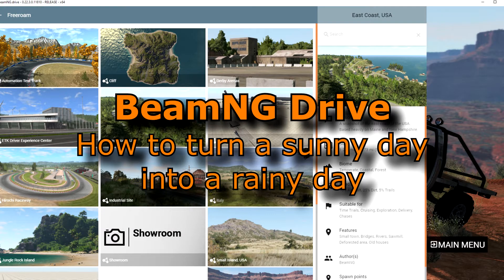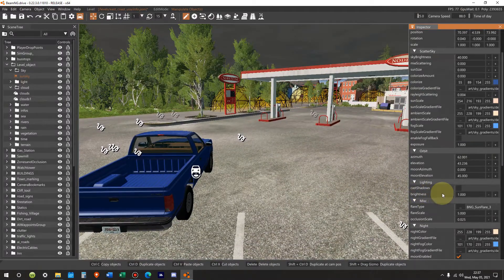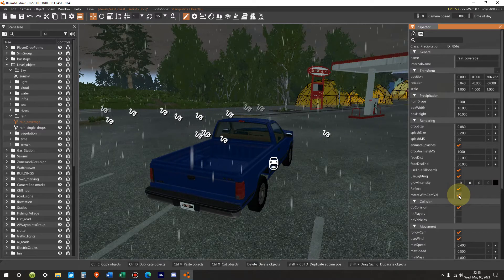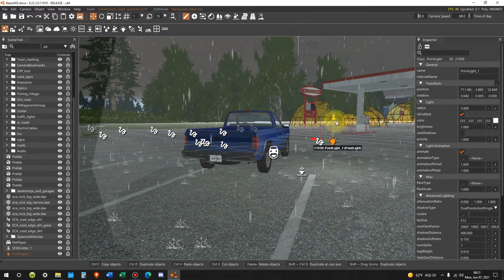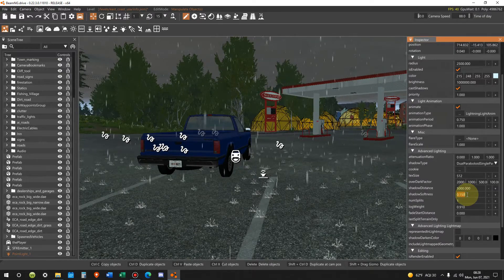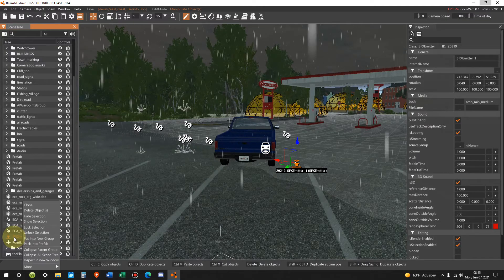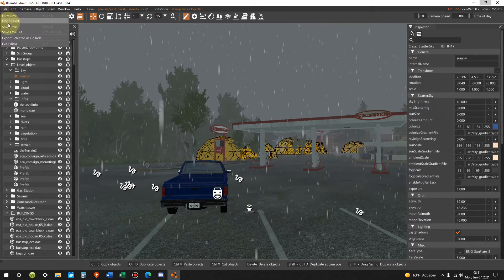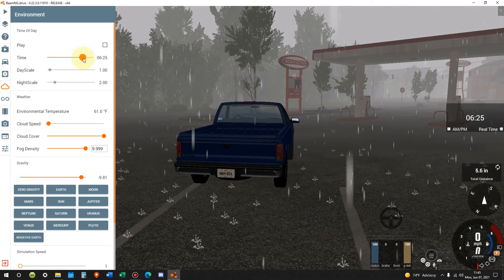BeamNG Drive-- Changing a Sunny Day to a Rainy Day-- East Coast USA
Recorded:  Wed, May 5 & Mon, Jun 7; 2021
Edited:  Mon & Tue, Jun 7 & 8, 2021
Uploaded:  Tue, Jun 8, 2021
Published:  Wed, Jun 9, 2021
In the car simulator game, BeamNG Drive, I show you how to manually change the weather from sunny with scattered clouds to a full-on rain storm, complete with flashes of lightning (sorry, no thunder) and fog.

This is for the default East Coast map, but the method and some of the numeric data will work in other maps as well.

TIME STAMP DIRECTORY:
0:05 -- Introduction
0:34 -- Part 1:  Clouds, Sun, Shadows, Brightness, and Rain
12:36 -- Part 2a:  Adding Rain Sound & Lightning
26:17 -- Part 2b:  How I Got the Lightning to Work
26:39 -- Part 2c:  Lightning & File Saving
27:51 -- Part 2d:  Rain Sound: Global... Lightning: Local
30:22 -- Part 3a:  Fog Color & Height
35:50 -- Part 3b:  Fog Color and Ending a Game Session
36:28 -- Part 3c:  Fog Color and Time of Day (TOD)
40:44 -- Part 3d:  Time of Day Solution for Fog Color
43:15 -- Conclusion